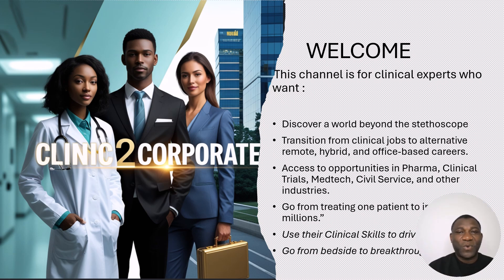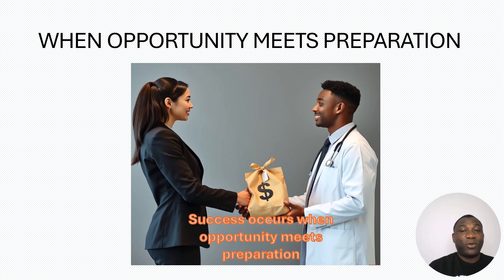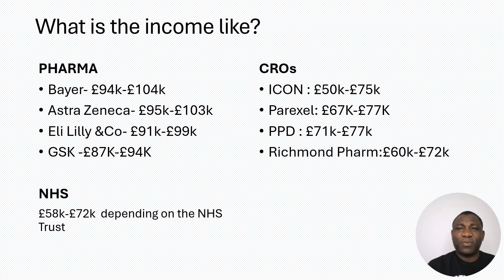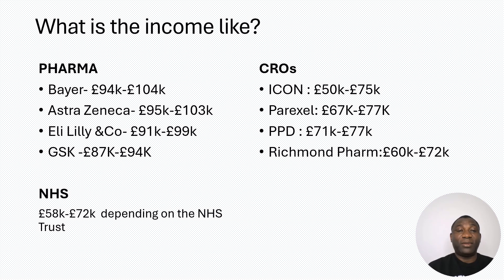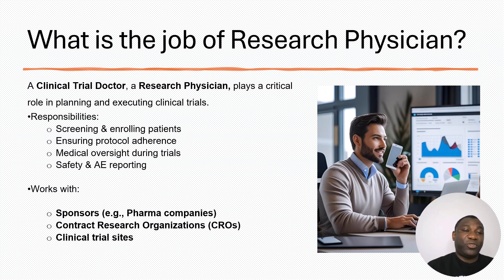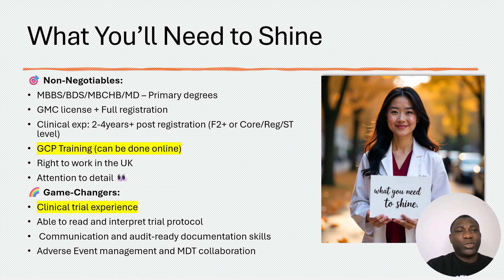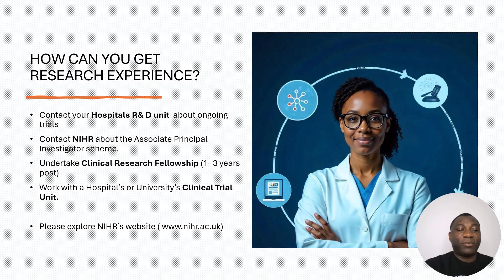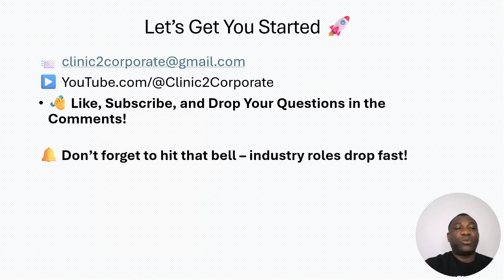CLINICAL RESEARCH DOCTOR OPPORTUNITIES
For NHS FY2, Core Trainees, Speciality registrars, GP trainees doctors looking for opportunities in the Pharma, CRO, Biotech and Medtech industries.